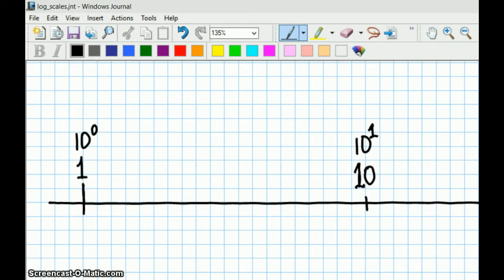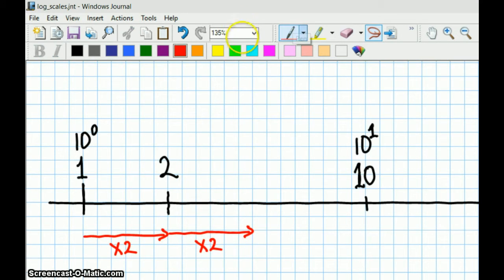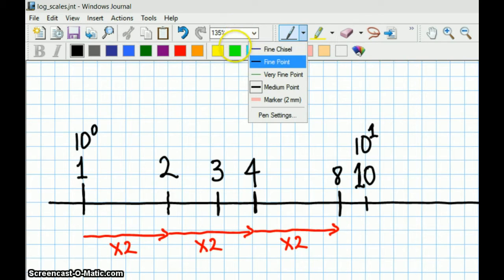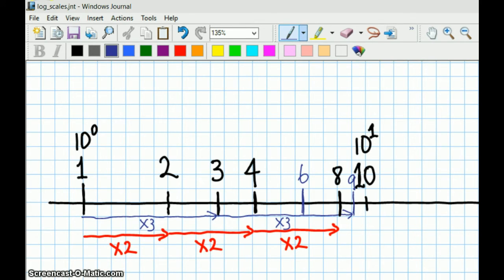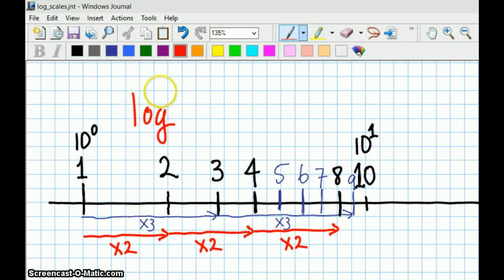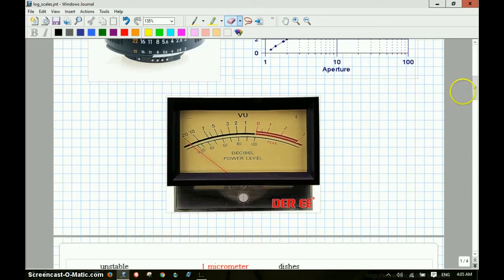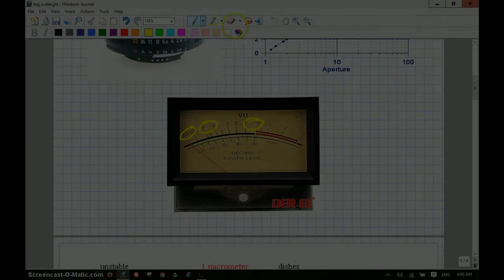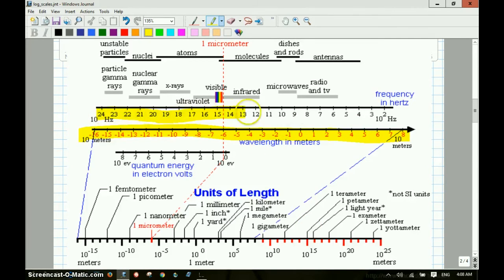Examples of Logarithmic Scales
I start by trying to build a log scale on an arithmetic grid. I follow with a discussion by examples of log scales in the world around us. A log scale can either be the logs of numbers on a normal Cartesian axis, or the raw numbers on a graph paper with a special scale called a log scale.

The start of the video used a Cartesian graph paper and estimation to picture what a log scale looks like.  Instead of using 10 grid marks on the graph paper, I used 20 for improved resolution and estimation. That meant that to get the position of "2", for example, I took the log of 2 (which was about 0.3010), and instead of counting 3 grid marks for 0.3, I doubled my result to 0.6040 and counted 6 grid marks over. This is not clear in the video since the mouse halo was not positioned over where I was counting (may be a bug in ScreenCast-O-Matic). The software with the virtual "grid paper" is MS Journal under Windows 10.

A Samsung camera was used for live shots and picture-in-picture shots. Video assembled and post-produced using OpenShot. Title cards and captions in Gimp and OpenOffice. MS Journal sequences shot in ScreenCast-O-Matic.

With various pictures and graphics pulled from various places around the Internet, through Google Images.